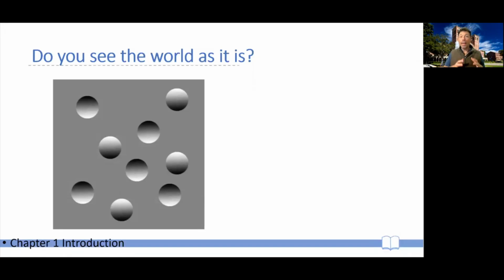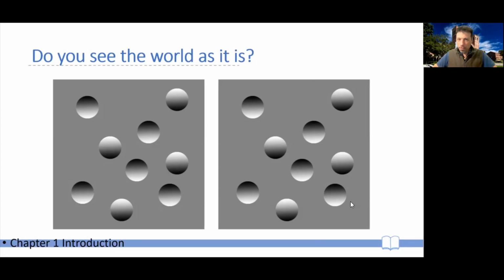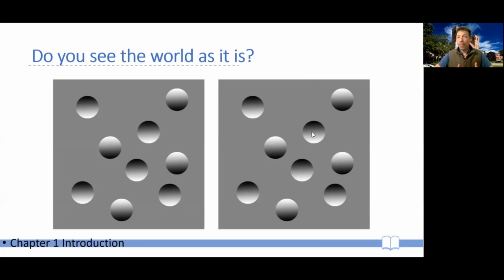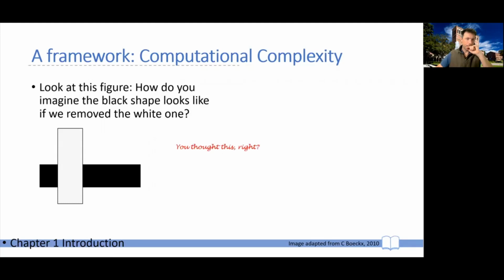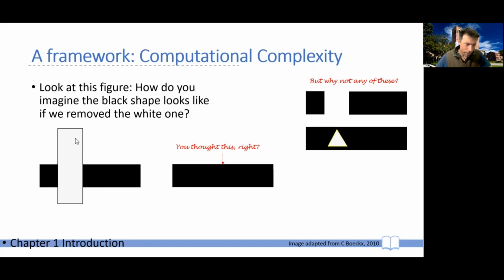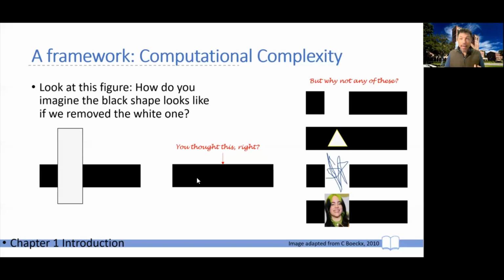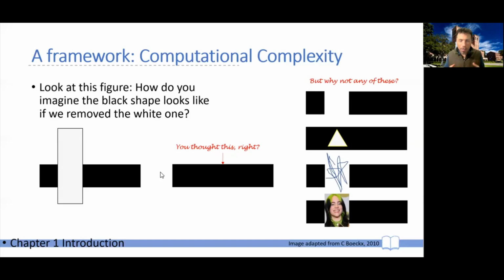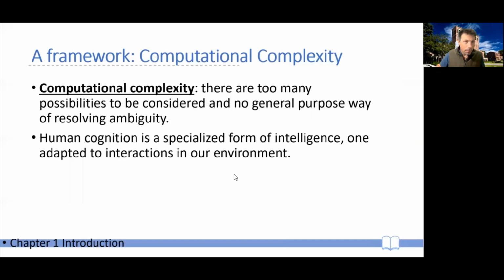CogPsy W01a -- Ch01 Introduction -- 04 Computational Complexity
This video gets at the heart of what computational complexity is